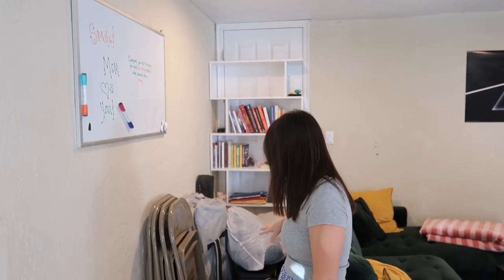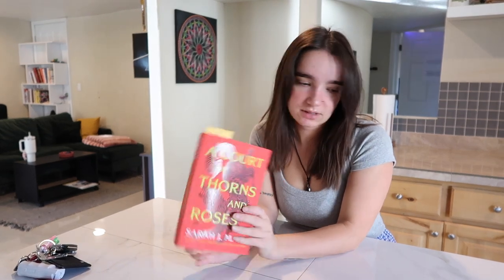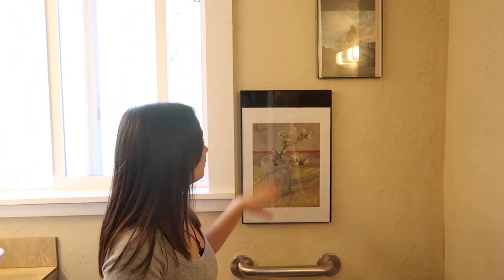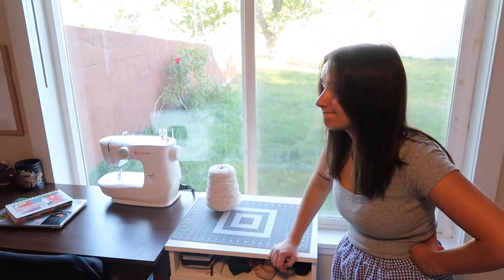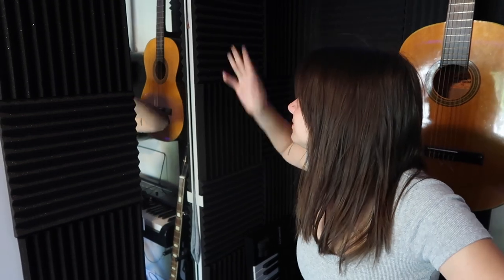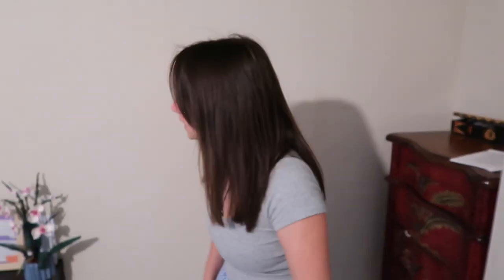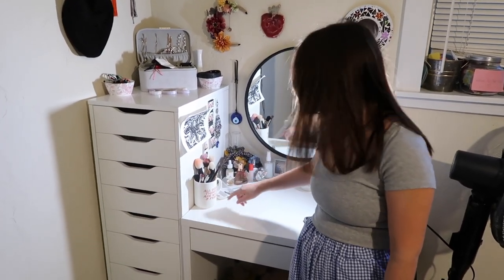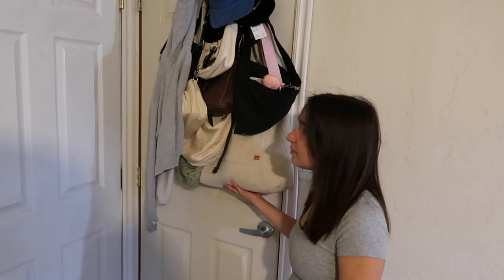My in depth House Tour!!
✰FAQ✰
✰my grade? College Graduate W/ Associates in Dance